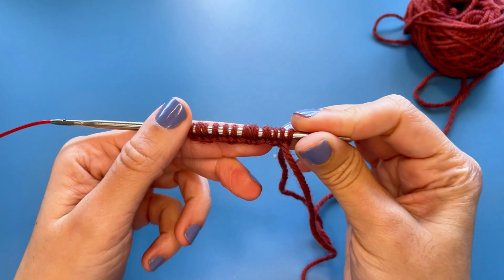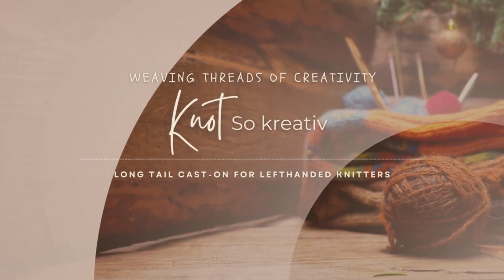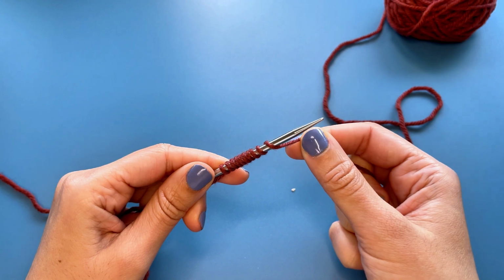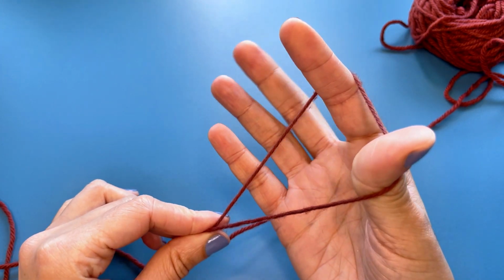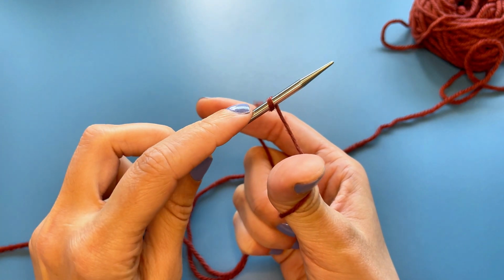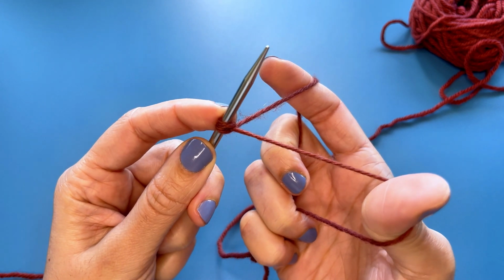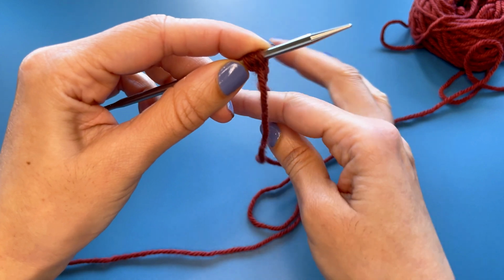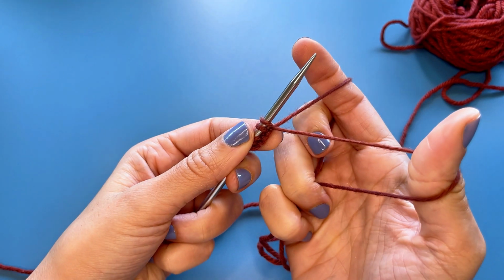Mastering the Long-Tail Cast-On for Left-Handed Knitters | Beginner-Friendly Tutorial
Welcome to Knot So Kreativ! 🌟 In this tutorial, I’ll teach you the Long-Tail Cast-On method specifically for left-handed knitters. This versatile and beginner-friendly cast-on creates a smooth, stretchy edge that’s perfect for a variety of knitting projects, including scarves, hats, and sweaters. Whether you’re new to knitting or just looking for a left-handed perspective, this step-by-step guide will make it easy for you to master the technique!

Chapters:
0:00 Introduction
0:35 Long Tail Cast-On for left handed knitters